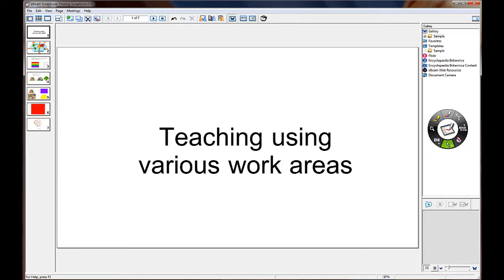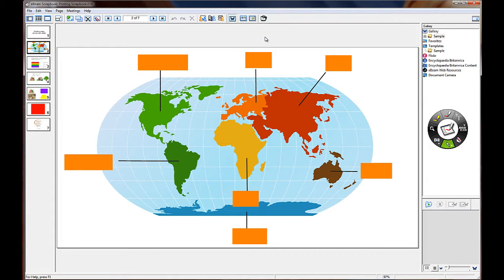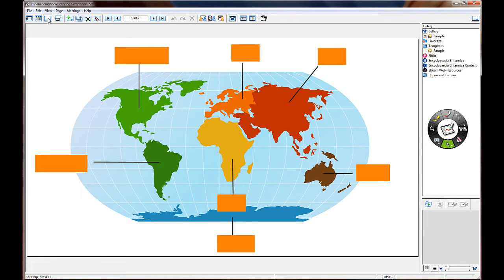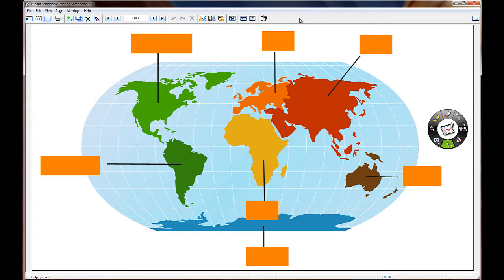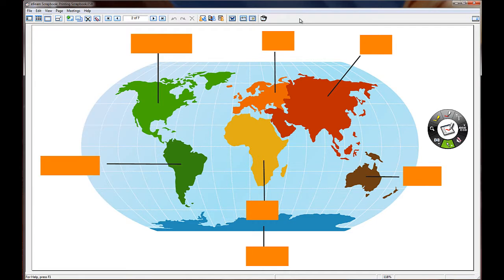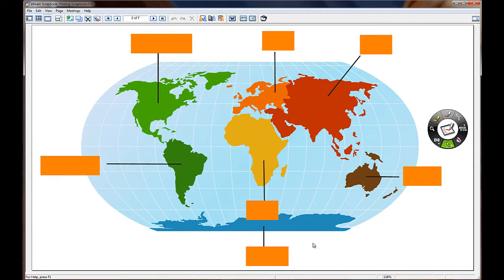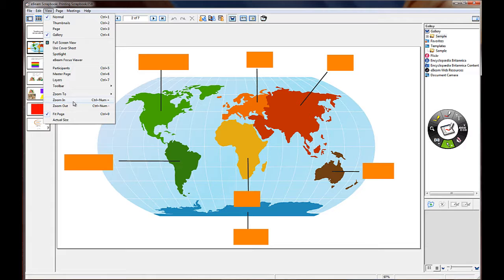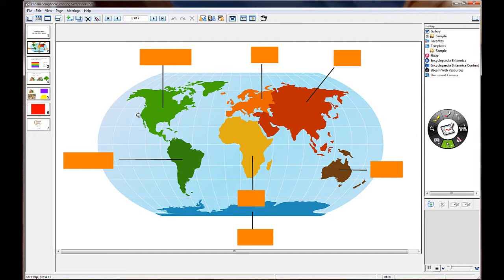Teaching using the Various Work Areas